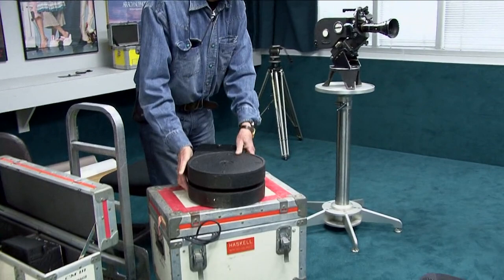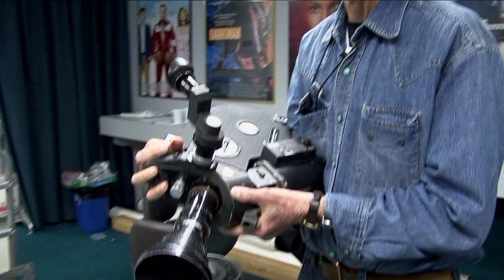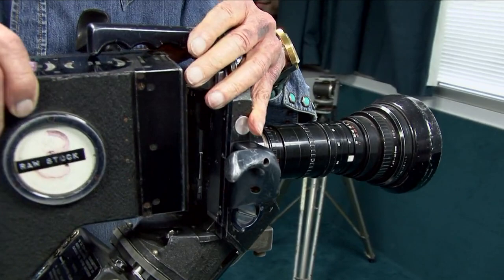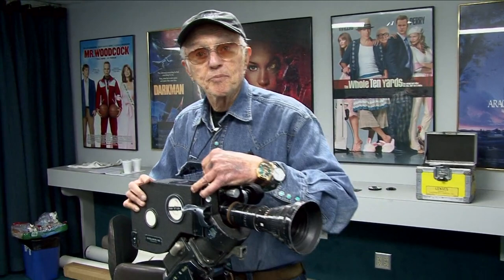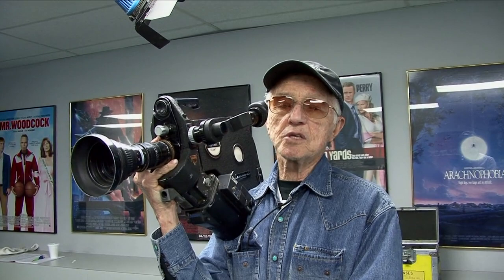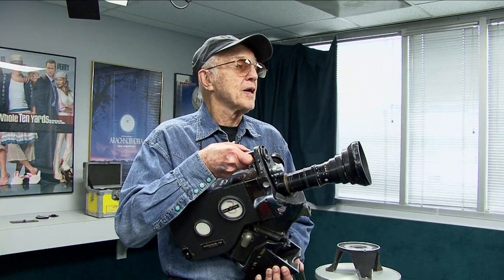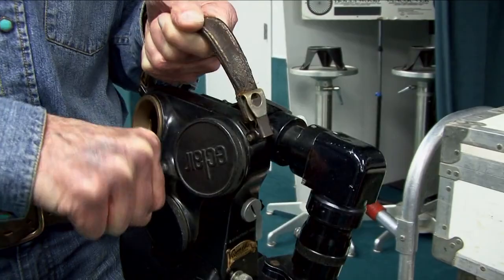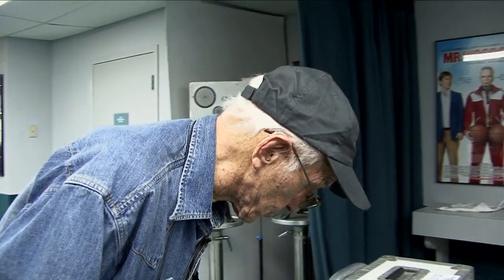Haskell Wexler, ASC and his cameras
Two-time Academy Award-winning cinematographer Haskell Wexler, ASC shows us the cameras he used to film MEDIUM COOL (1969).